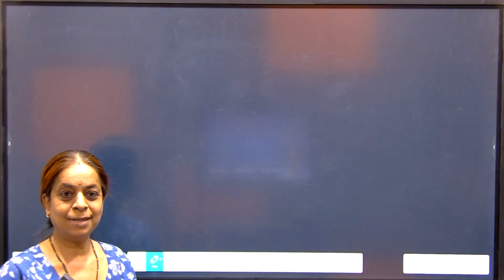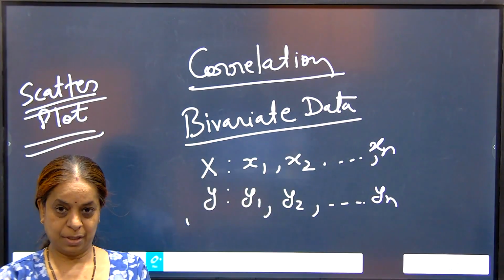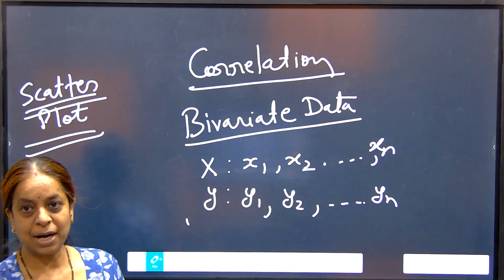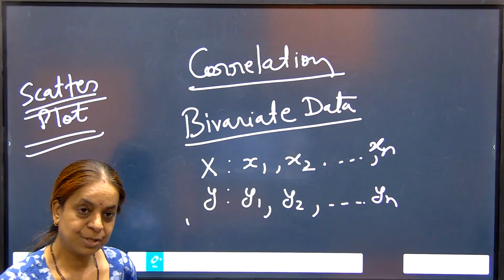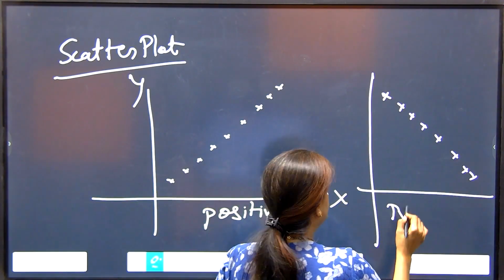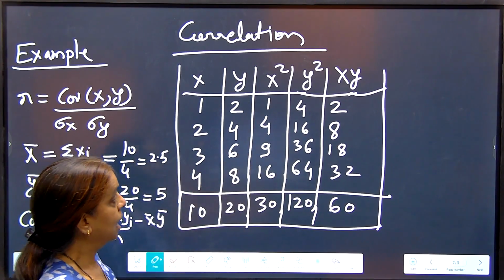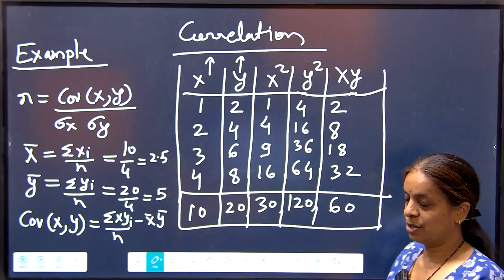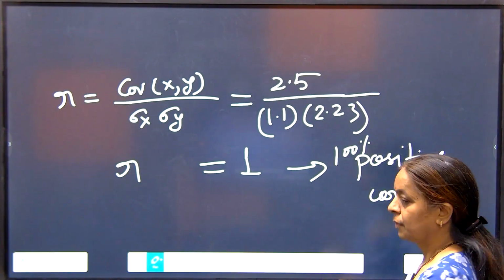Prof. Aarti Choleker